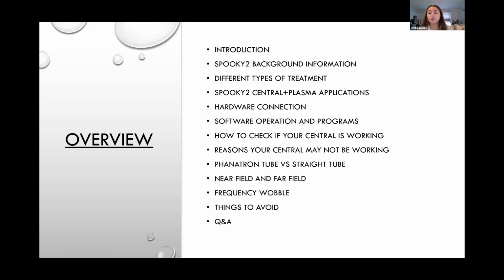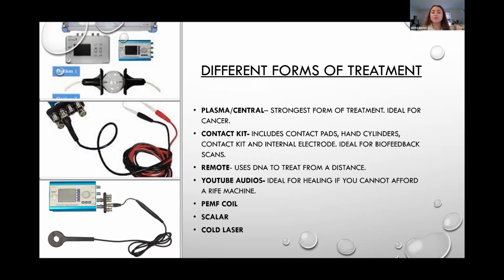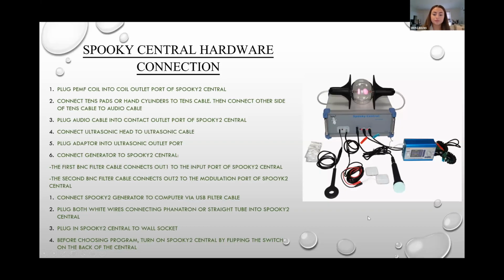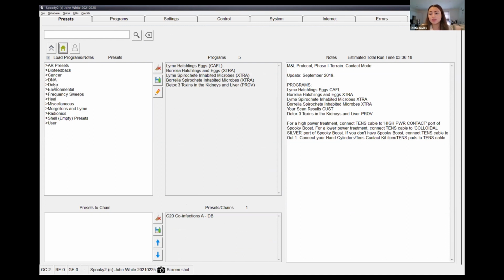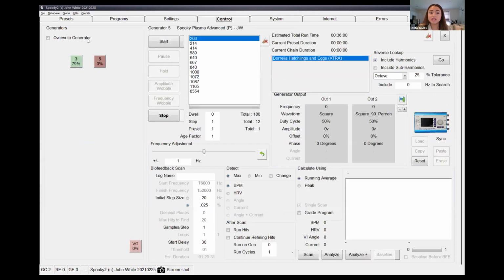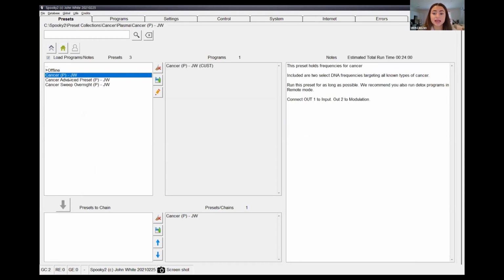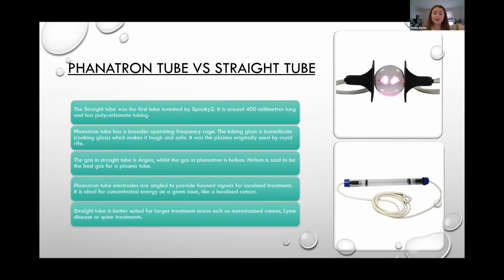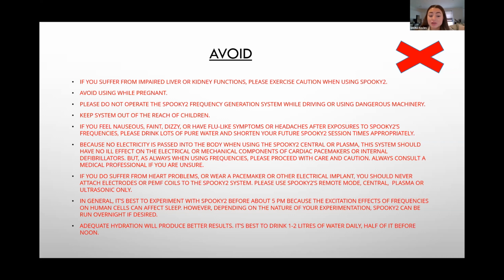Spooky2 Online Basic Training Course – Spooky2 Central With Plasma Tube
During this basic training course, Lekita Davies will share:

* 01:25 Introduction
* 05:04 Spooky2 background information
* 07:10 Different types of treatment
* 08:18 Spooky2 Central & Plasma applications
* 11:00 Hardware connection
* 17:13 Software operation and programs
* 34:00 How to check if your central is working
* 35:43 Reasons your central may not be working
* 36:50 Phanotron tube vs straight tube
* 38:35 Near field and far field
* 40:29 Frequency wobble
* 41:43 Things to avoid